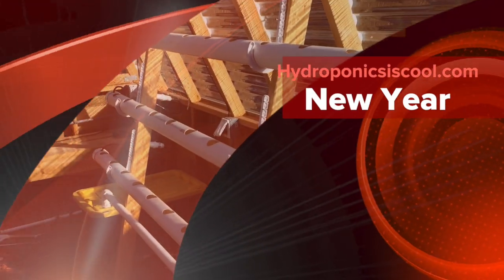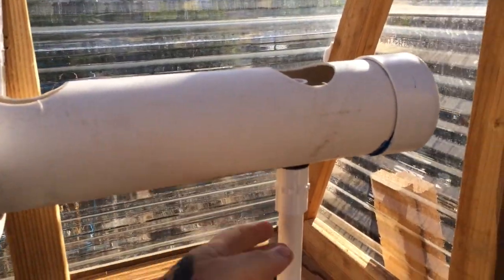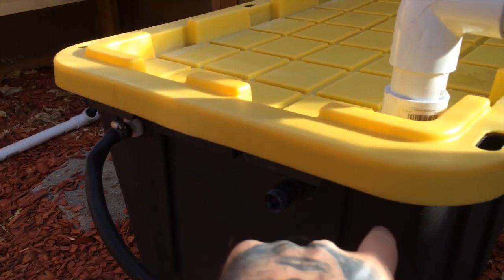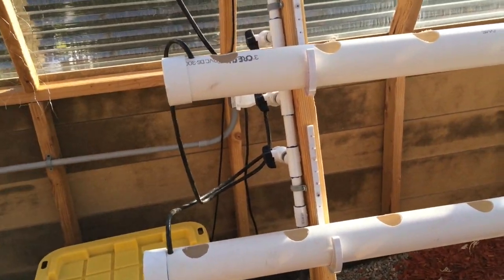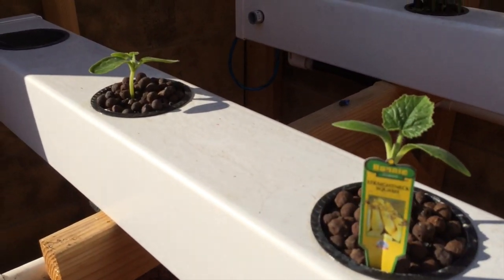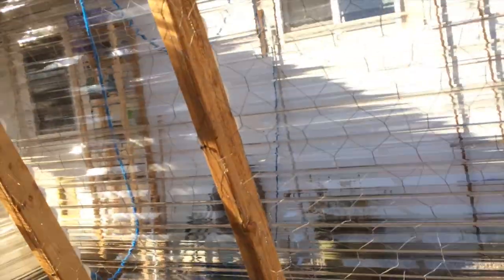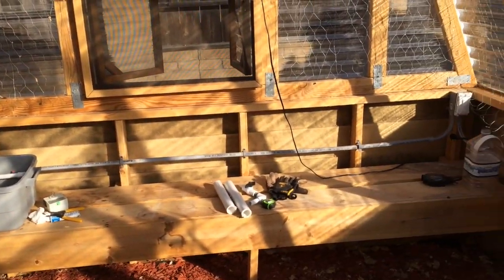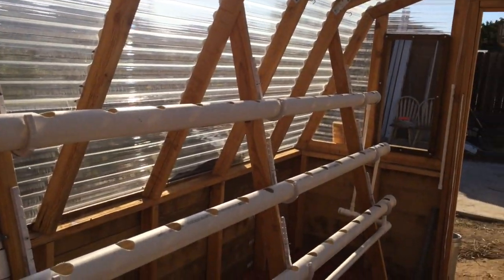greenhouse-2-14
Getting the greenhouse in shape again for this year's crops. Rebuild of the NFT sysem with larger drains.